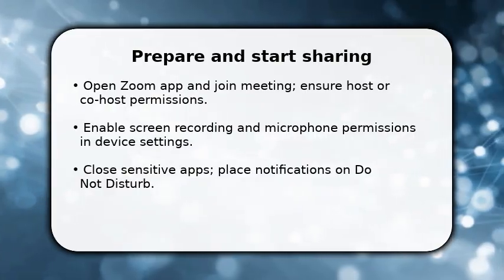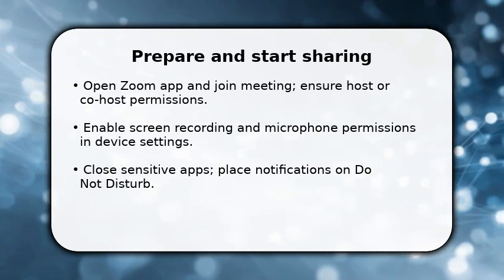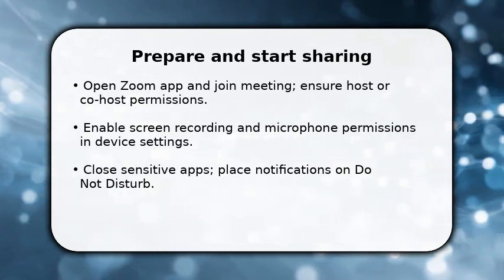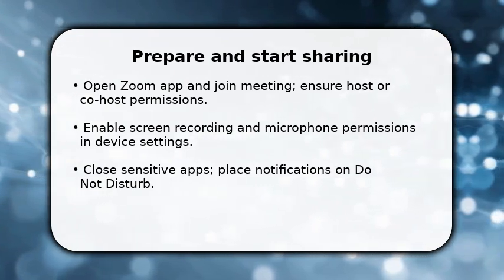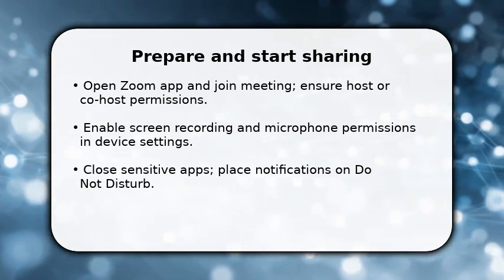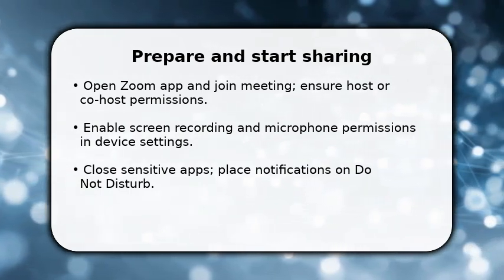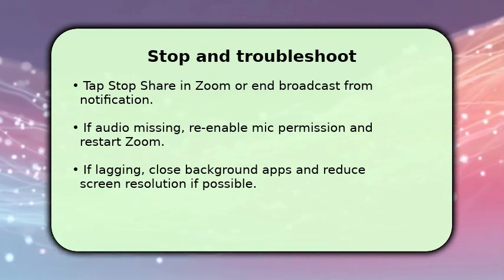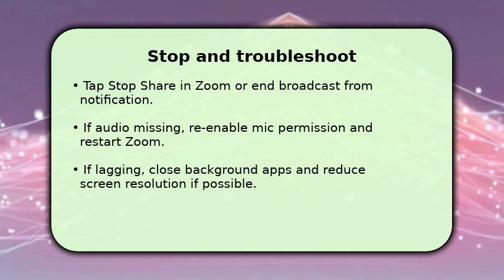How to Do Screen Sharing in Zoom in Mobile - Full Guide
How to Do Screen Sharing in Zoom in Mobile - Full Guide | 🔒 Surfshark VPN Deal — Stay private and secure. $1.99/mo + 3 Months Free ▸

Discover the step-bythy process of screen sharing on Zoom for mobile devices. This comprehensive guide covers essential tips and tricks to enhance your virtual meetings, ensuring seamless presentations from start to finish.

Zoom, screen share, mobile zoom meeting, share desktop in Zoom, zoom screen sharing tutorial, how to use Zoom on phone, remote presentation with Zoom, live video conferencing mobile tips, display external content during Zoom call, enhance virtual meetings using Zoom